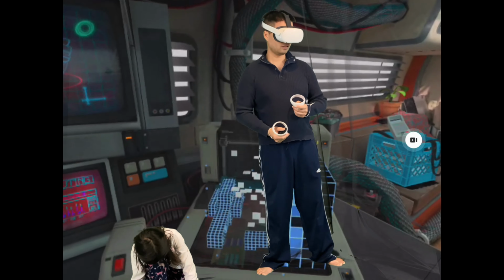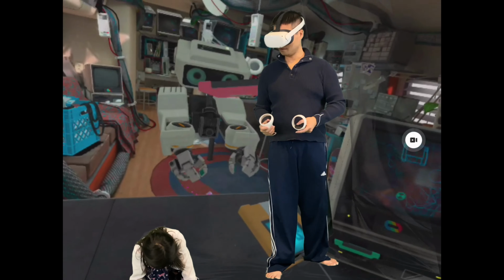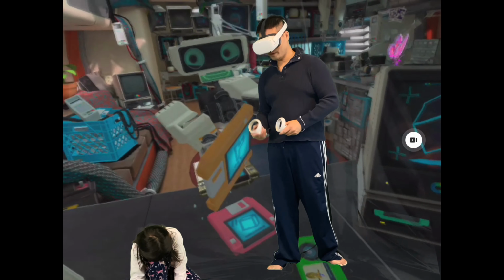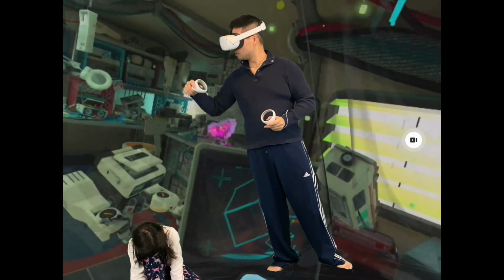First Contact VR has so many secrets that we plan to play it again (It’s FREE on the Oculus Quest 2)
This was the first time that we played First Contact on the Oculus Quest 2. It was neat little piece of interactive content that we will have to try again at some point.  First Contact is Free on the Oculus Store.

This is a Kid friendly VR channel.